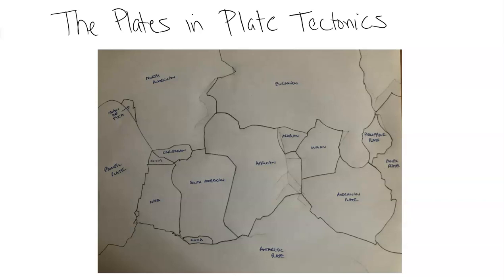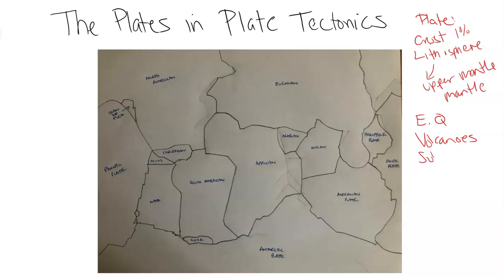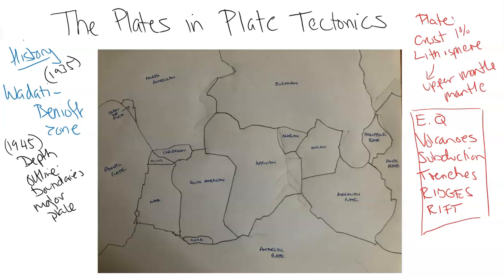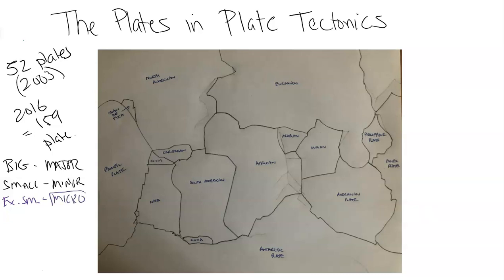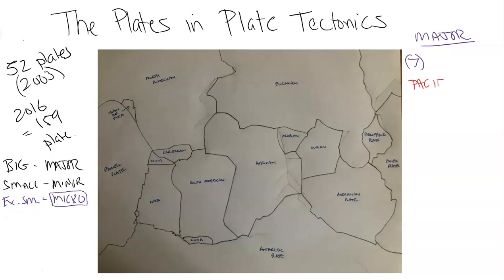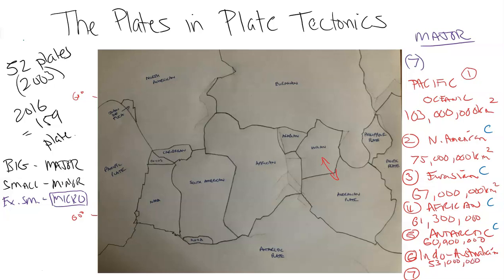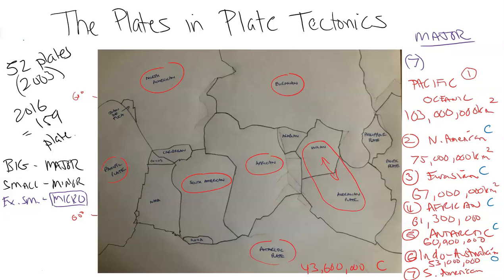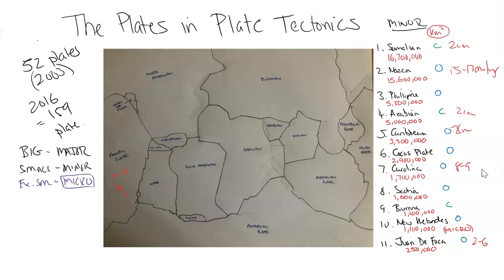Tectonics: What Is A Tectonic Plate?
TESC discusses the history, classification and jigsaw puzzle of the tectonic plate. We discuss the difference in major, minor & micro plates, earthquake foci and the discovery of new plates through development of new technology and remote sensing.